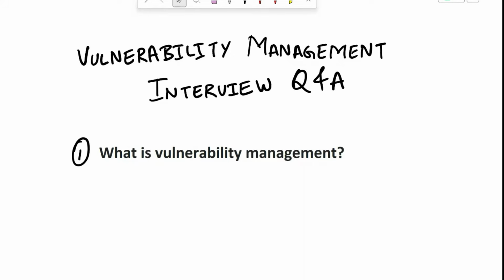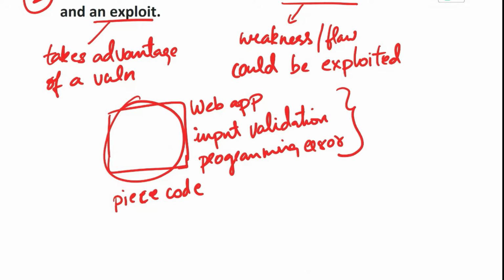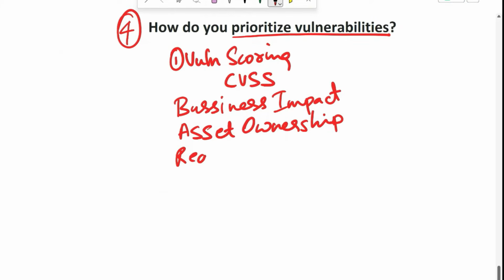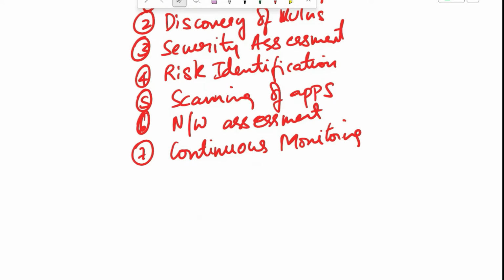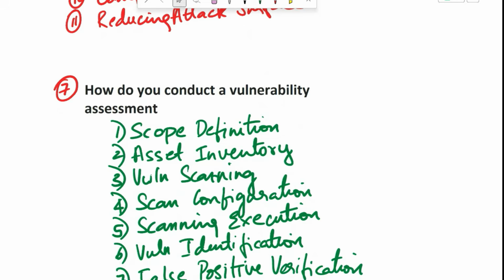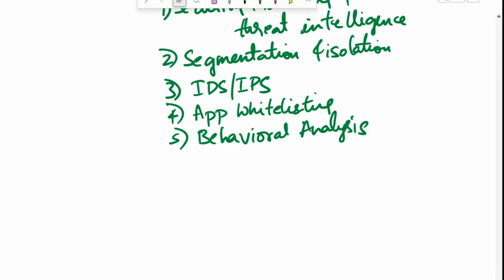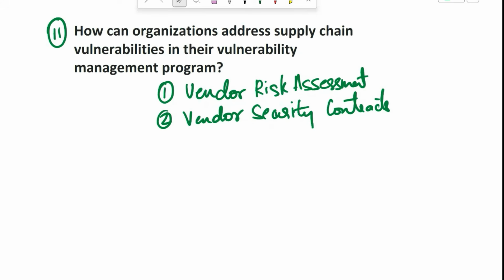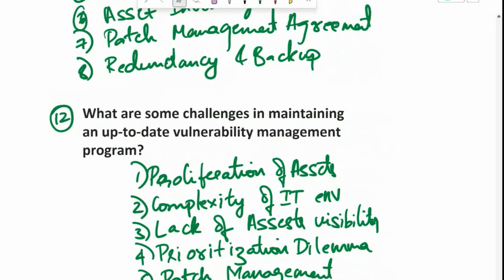Vulnerability Management Interview Questions and Answers| Part 1 |Cybersecurity Interview Questions